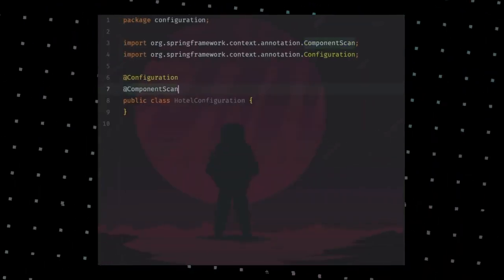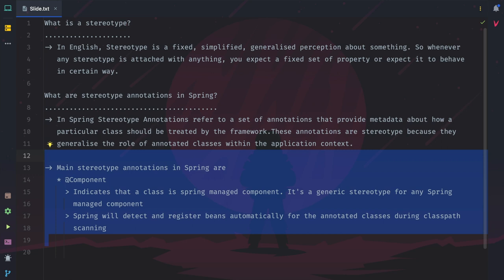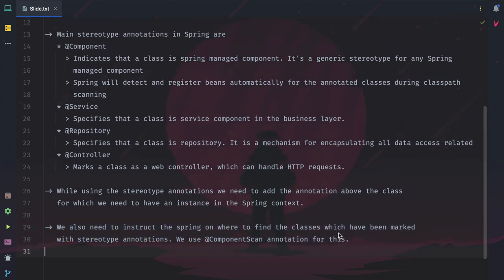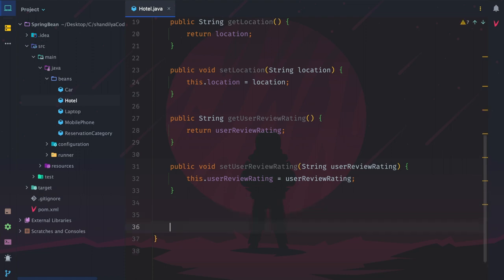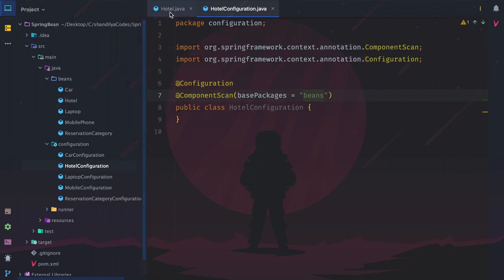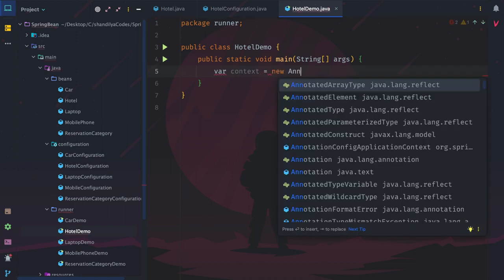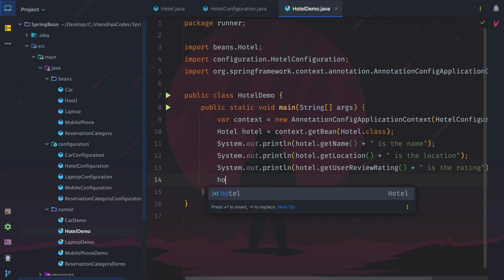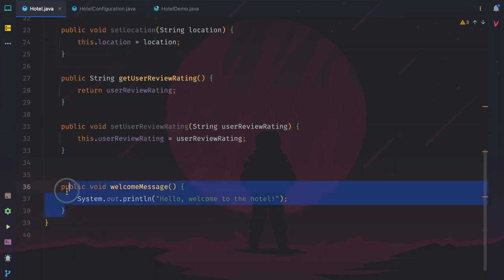How to Use @Component Annotation to Create Bean in Spring Framework | What Is Stereotype Annotation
In this video we learn about "How to Use @Component Annotation to Create Bean in Spring Framework". We also learn about what is meant by stereotype annotations in Spring Framework.